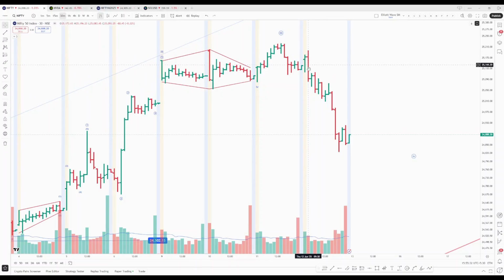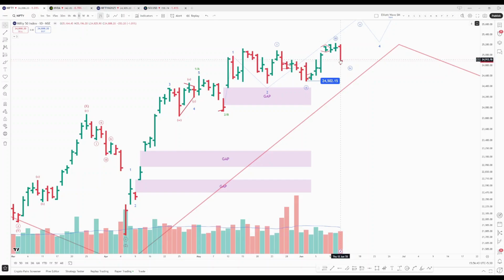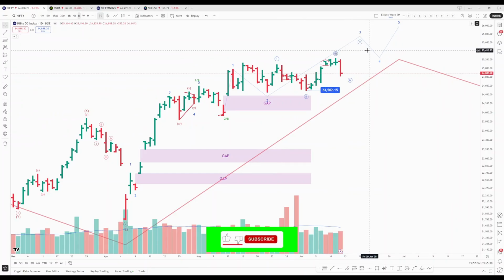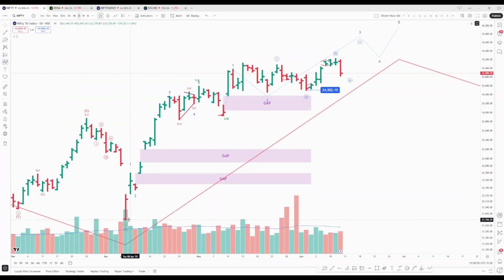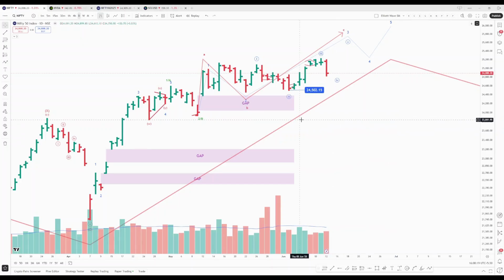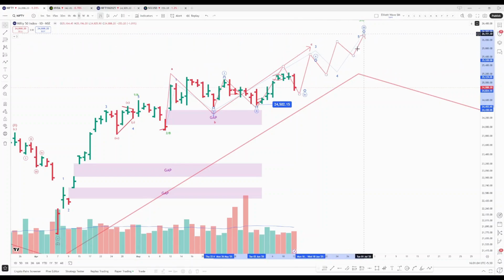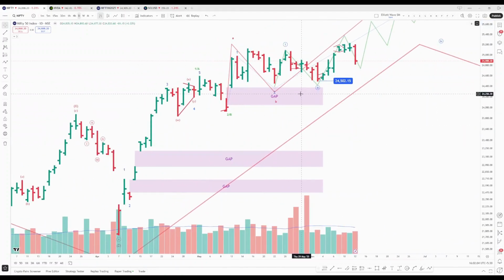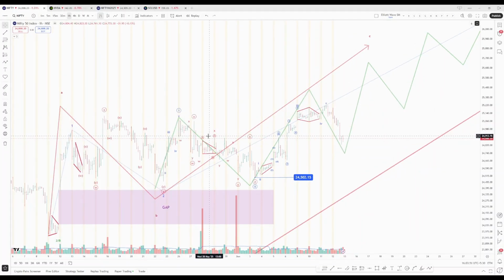NIFTY 50 Post Market Elliott Wave Update - 12th June 2025 - NIFTY Prediction for Tomorrow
With minor (iv) overlapping with the (i) gives us two major alternatives - one bullish and other bearish. Watch the video to understand the possibilities and how we stay ahead of the curve by following the Elliott Waves.